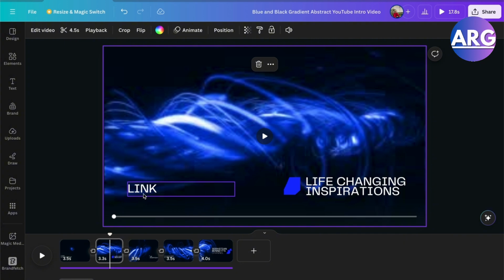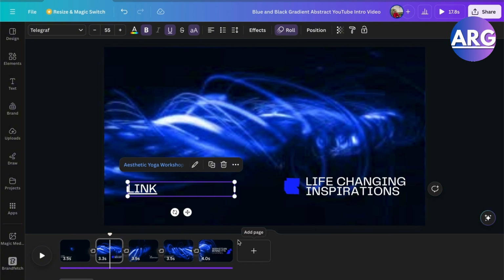How To Add A Clickable Link To Your Canva Video (Best Method)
How To Add A Clickable Link To Your Canva Video